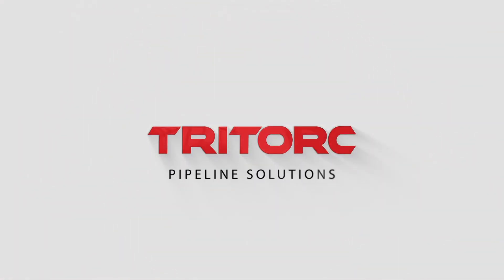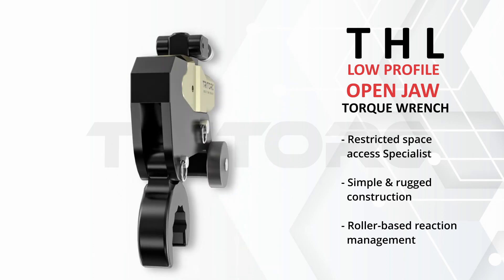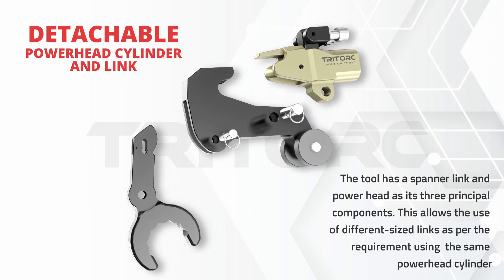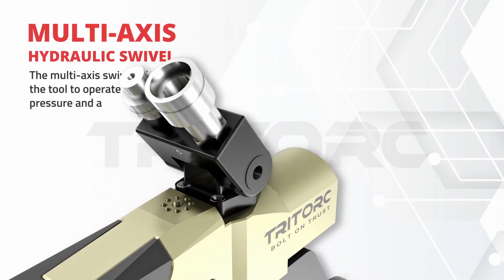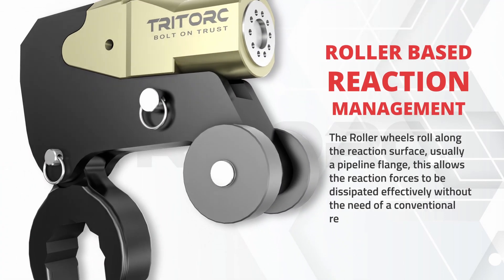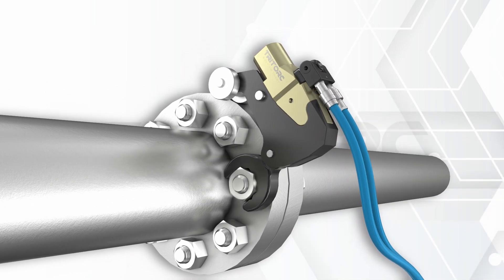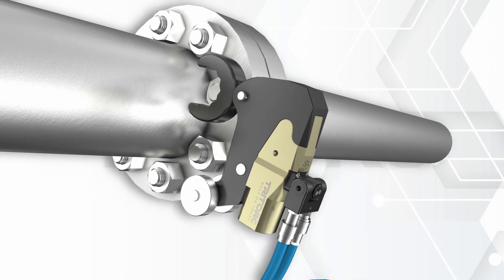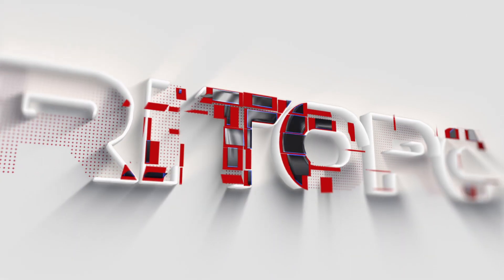Open Jaw Hydraulic Torque Wrench THL Series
Certain Pipe Flanges by design have limited space around the flange blade.

Accessing Nuts in these areas can be challenging with conventional bolting techniques.

A specialised solution derived from the THL Series Hydraulic Torque wrench
is fully equipped to tackle such circumstances.

On Pipe Flanges wherein the distances between the studs and the pipe body is minimal, there the THL Series with its Open Jaw Attachment Link shines.

The Open Jaw spanner and the Roller based reaction management allow the tool to use the same powerhead cylinder to affect such an arrangement of Bolts on a pipe flange effectively.

Think Solution. Think Tritorc.